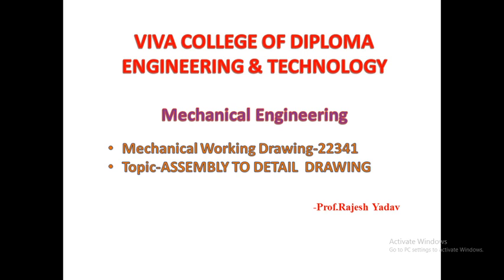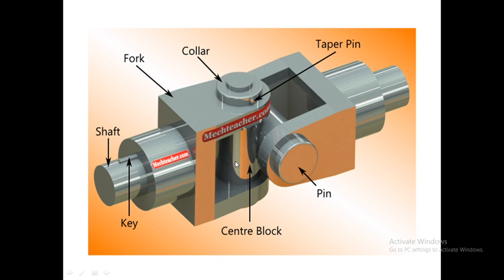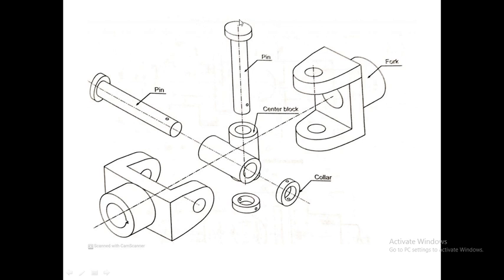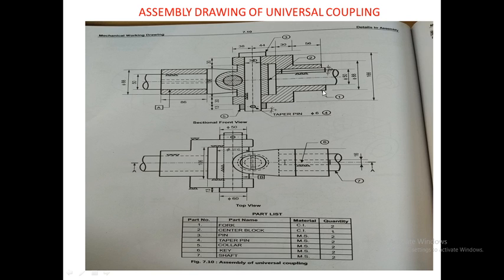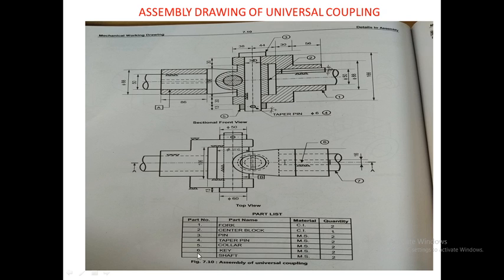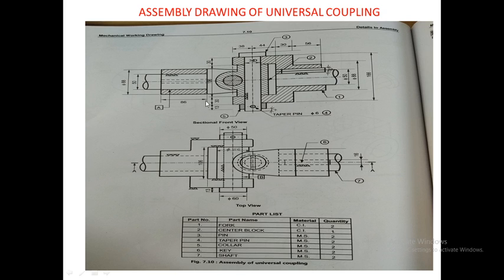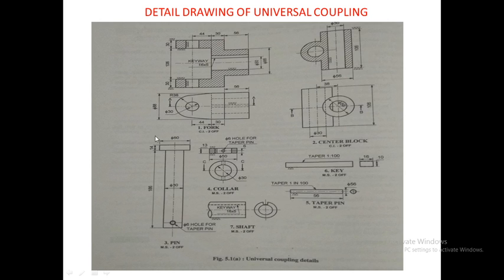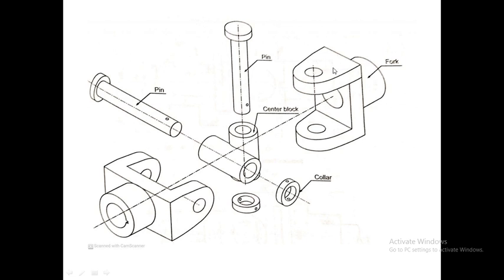DETAIL DRAWING- UNIVERSAL COUPLING 1